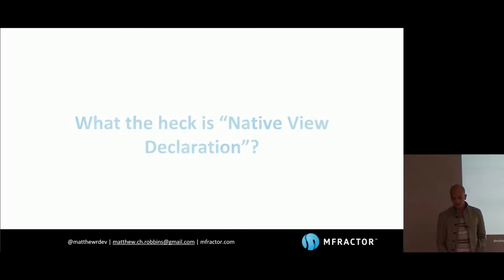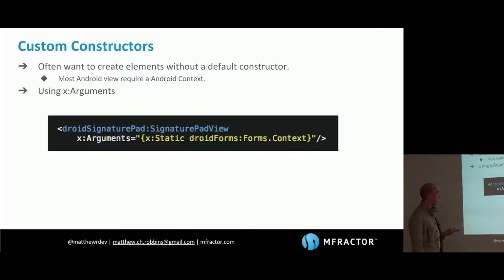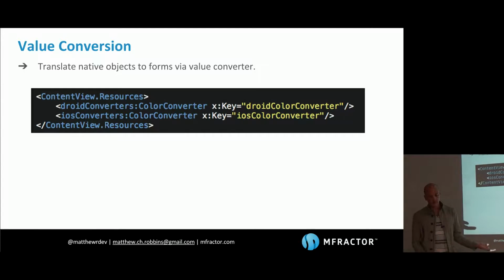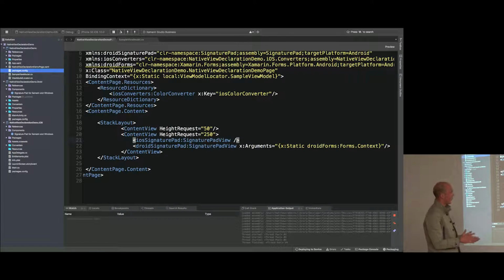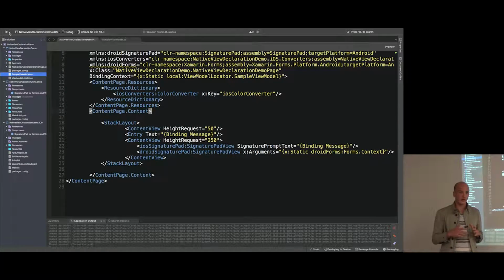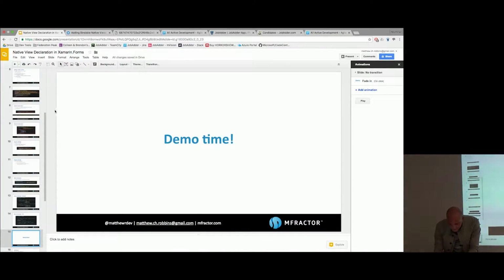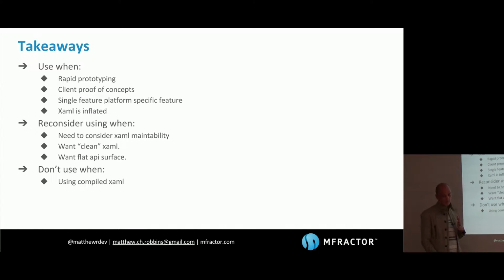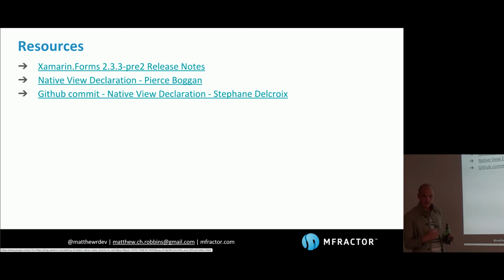Embedded Native Controls in Xamarin.Forms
With regular speaker and author of the plugin for Xamarin Studio Matthew Robins.

If you ever tried to customise the native experience in Xamarin.Forms you've used custom renders. Custom renderers allow you to get closers to the target platform and create more platform native experience. But custom renderers can also difficult to set up, debug, and unless you subclass they often replace their XAML counterpart. With embedded native controls you can insert a native control for one or multiple platforms right in the XAML. No custom renderers needed.

In this talk, Matthew from JobAdder will cover how the new embedded native controls feature introduced in Xamarin.Forms 2.3.3 works. The talk will contain a demo application showing the power and simplicity of embeddable native controls.